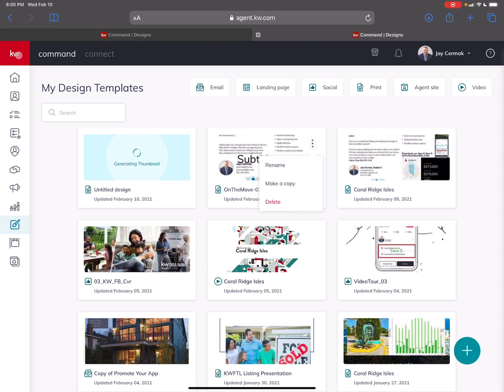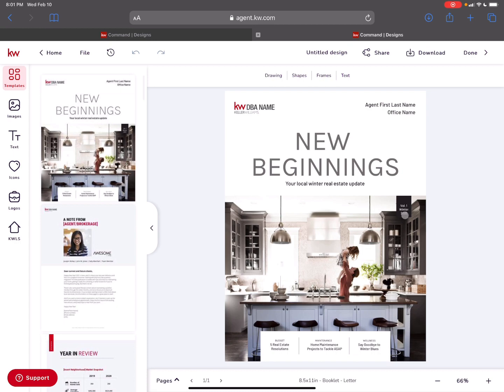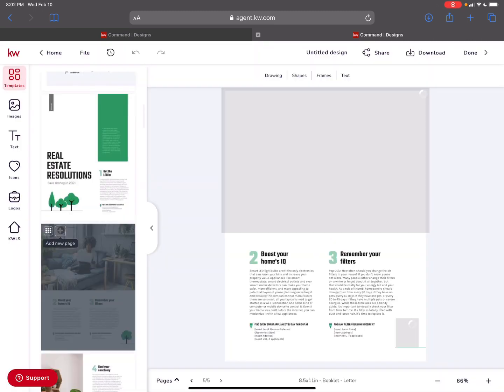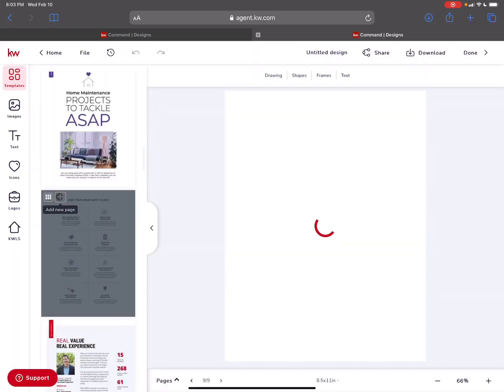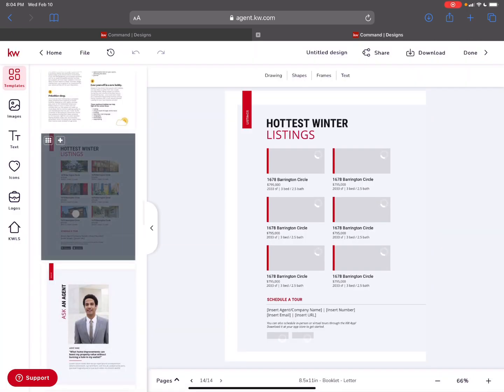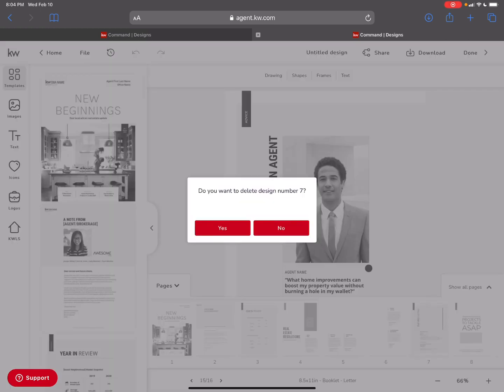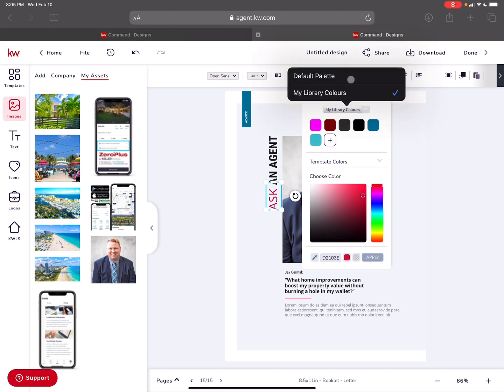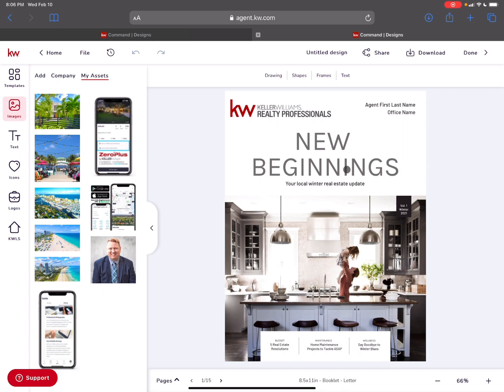KW Command: Designs - NEW Agent Branded Magazine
In this video learn how to customize the NEW Agent Branded Magazine available under the Lead Generation Section of Designs in Command!  Hot off the digital press from KWRI Marketing this 16 Page Quarterly Guide is great to brand to yourself, share information with your database and more!